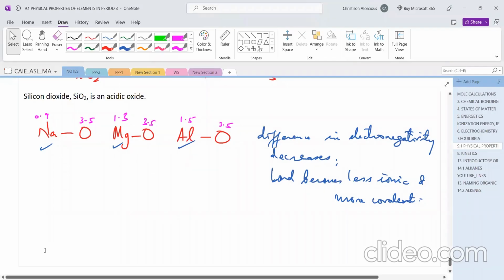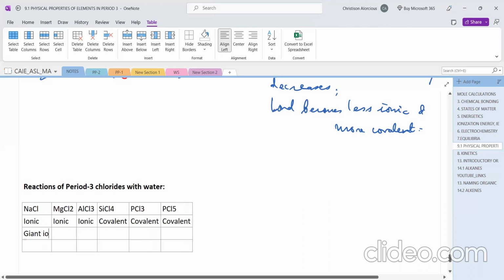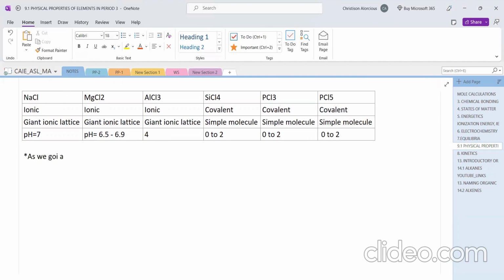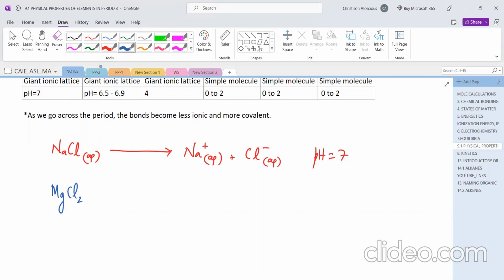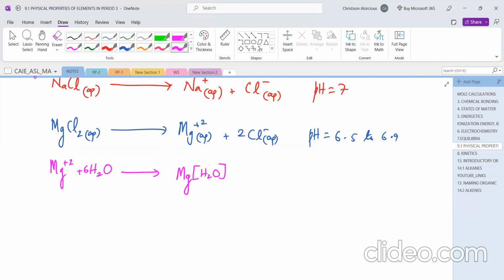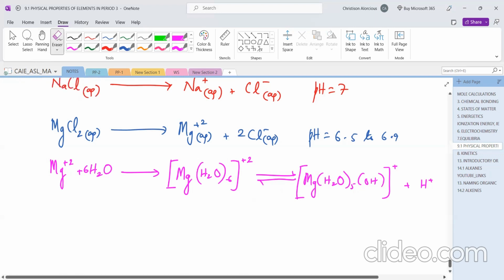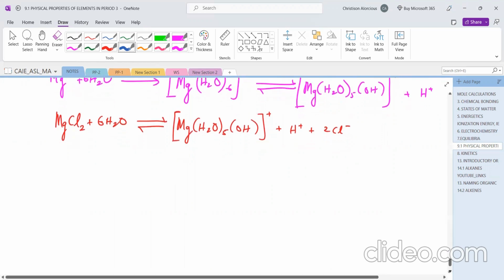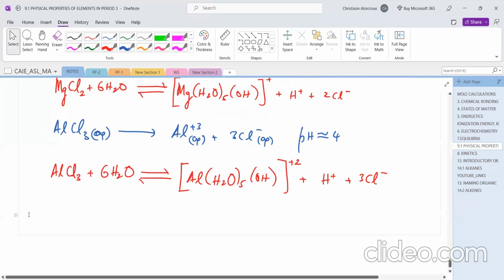10 Reactions of Period 3 Chlorides with Water